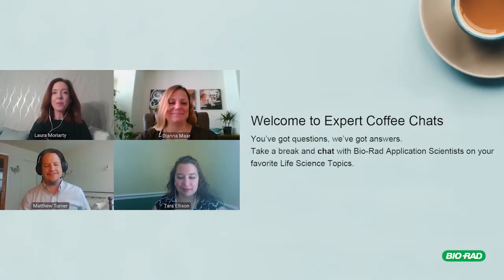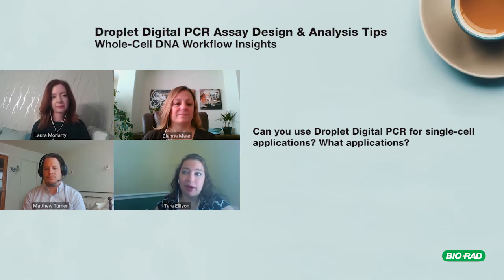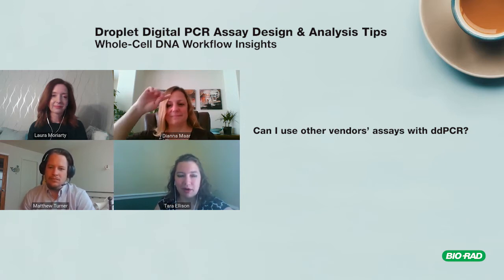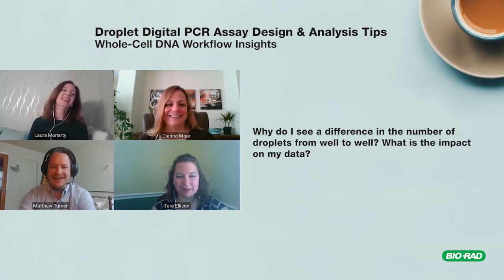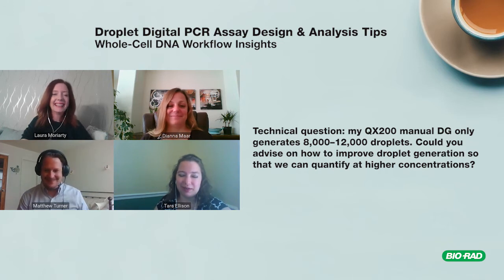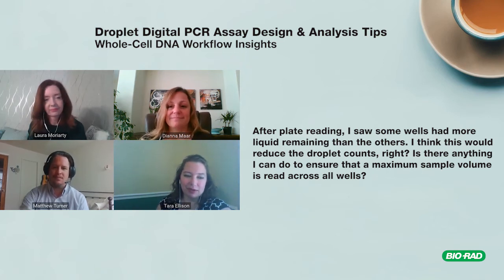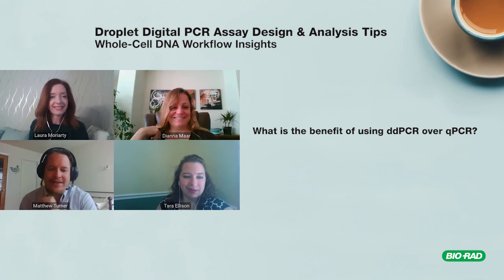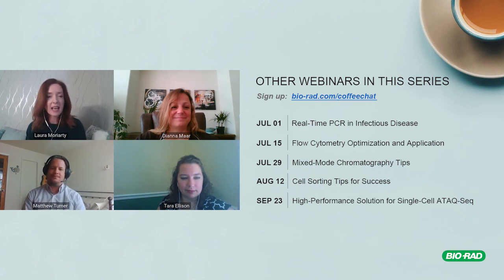WEBINAR — Expert Coffee Chats — ddPCR Whole-Cell DNA Workflow Tips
Join us for a chat with Bio-Rad application scientists about the current issues most relevant to your research.

In this episode, we discuss: ddPCR Whole-Cell DNA Workflow Tips for Success

- Accurate measurement of modified cells at the DNA level
- No need for surface expression or cell staining
- Robust and sensitive detection with low input: 100–1,000 cells
- Reproducible and easy workflow and analysis

We had so many great audience questions. Watch the whole video or quickly jump to a specific question:

0:10 Introduction

3:57 My qPCR data doesn't match my digital PCR data. What do I do?

6:00 Can you use ddPCR for single-cell applications? What applications?

11:00 What evidence is there that ddPCR is accurate?

12:30 How does ddPCR quantify without a standard curve?

13:56 Can I use other vendors' assays with ddPCR?

17:32 Are there FDA-approved products that use ddPCR in QC?

19:28 Why do I see a difference in the number of droplets from well to well? What is the impact on my data?

23:26 Is it 21 CFR Part 11 compliant for GxP assays? Does this cost a lot more from the research software version?

25:29 Technical question: my QX200 Manual DG only generates 8,000–12,000 droplets. Could you advise on how to improve droplet generation so that we can quantify at higher concentrations?

29:40 Is it normal to see two phases (looks like organic/inorganic separation) once a sample is partitioned?

31:01 What's the LOD/LOQ of wc-ddPCR for single (2N) ~100 bp target? From your bulletin: A count of 4,000 cells/μl in 5 μl (20,000 cells total) is recommended for detection of an edit frequency down to 0.1%. *Up to 60,000 cells per well can be used.

34:02 What is the max number of samples I can run in a day?

38:50 After plate reading, I saw some wells had more liquid remaining than others. I think this would reduce the droplet counts, right? Is there anything I can do to ensure that a maximum sample volume is read across all wells?

41:34 I'm getting a different quantification for my reference standard than what I expected, why is that?

46:41 Does Bio-Rad have a protocol for AAV viral titering?

48:07 Can I re-use a DG8 Gasket? I mean they look like new after partitioning.

50:35 What is the benefit of using ddPCR over qPCR?

55:35 For a ddPCR run, do you recommend setting a single manual threshold for all samples, instead of different thresholds for each sample?

58:26 Conclusion